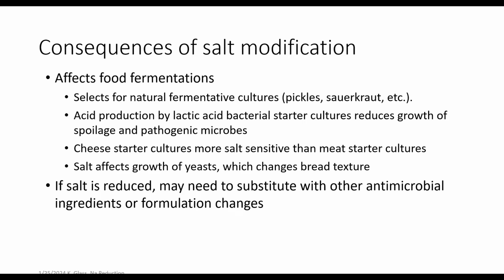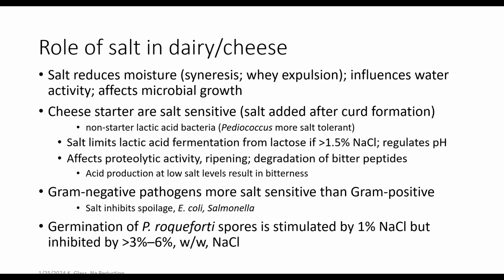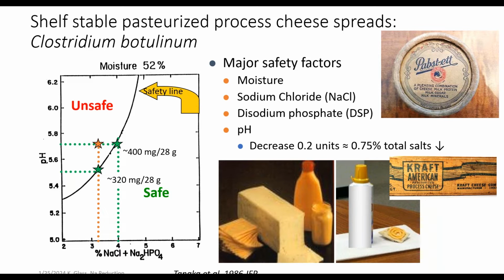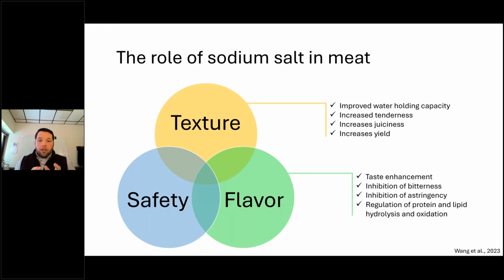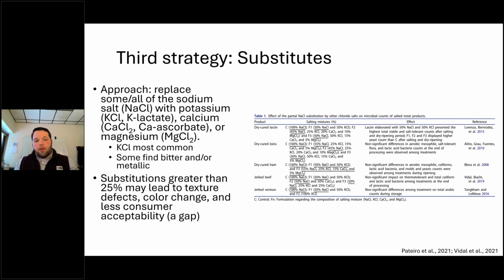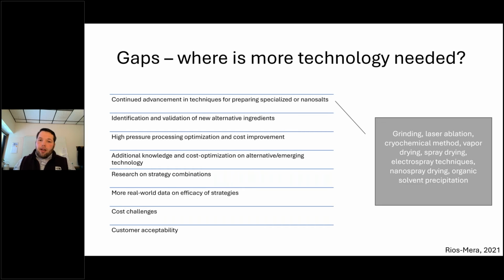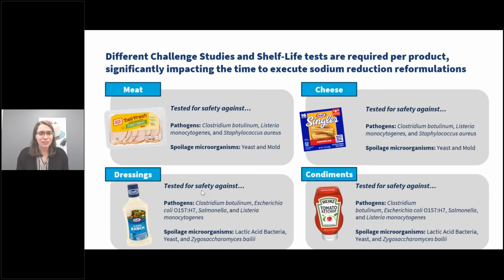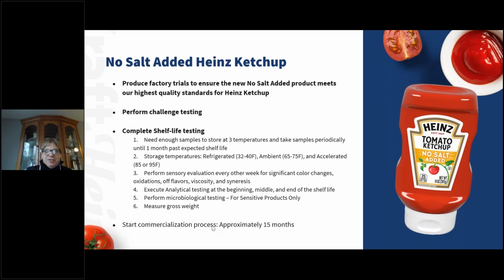Effects of Sodium Reduction on Food Safety and Quality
Sodium plays a critical role in ensuring food safety and quality. Historically, sodium has served as a natural preservative by lowering water activity in certain foods, which inhibits the growth of harmful pathogens. The addition of salt has also been instrumental in extending the shelf-life of various food products while delaying spoilage. Today, salt remains essential in many food commodities, such as dairy and ready-to-eat meats, not only as a preservative but also as a flavor enhancer and a means to improve texture.

However, as the need to reduce sodium consumption has become more critical to public health, there’s a growing need to decrease salt levels in the formulation of highly-consumed food products. This reduction is complicated and can have consequences—not only to taste and quality but it may also heighten the risk of pathogenic bacterial growth.

This webinar will highlight the technologies and strategies currently employed to safely reduce sodium in foods where salt contributes to food quality and preservation. Also discussed will be the impact of sodium reduction, limitations in particular food products and areas where investment and technologies are still needed to accelerate progress.